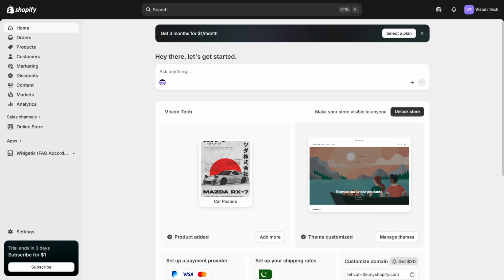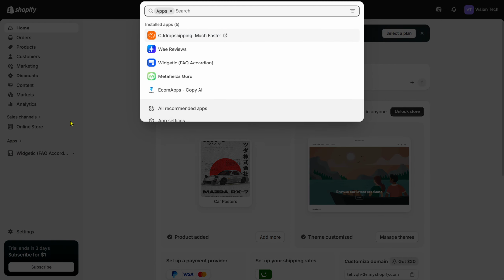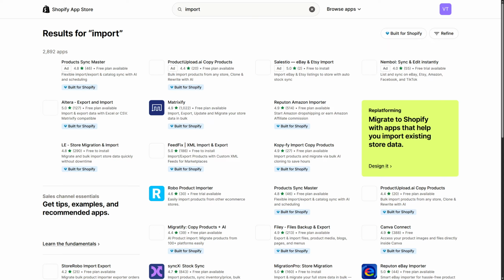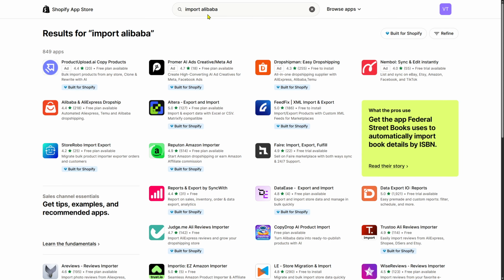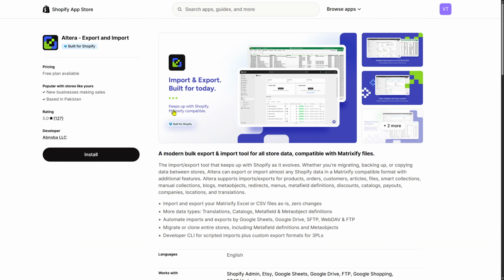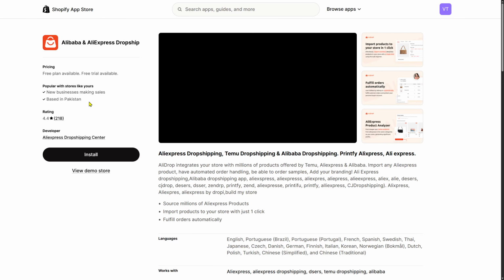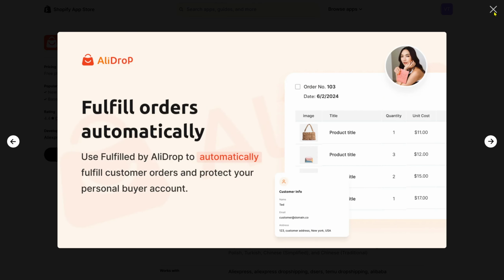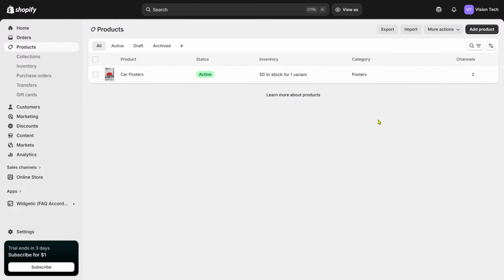How to Access AliExpress Dropshipping Center (Easy Guide)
How to Access AliExpress Dropshipping Center | Join DS Center

In this tutorial, you’ll learn how to access the AliExpress Dropshipping Center and join the DS Center to find winning products and manage your dropshipping workflow. I’ll show you where to find the Dropshipping Center, how to activate it, and what tools you can use inside. This helps you analyze products, track performance, and improve your sourcing strategy. If you’re wondering how to access the AliExpress Dropshipping Center as a beginner, this step-by-step guide explains how to get started quickly.

I hope you found my How to Access AliExpress Dropshipping Center video useful!